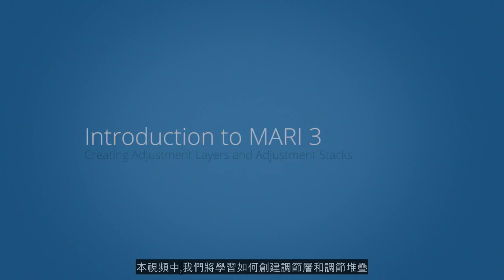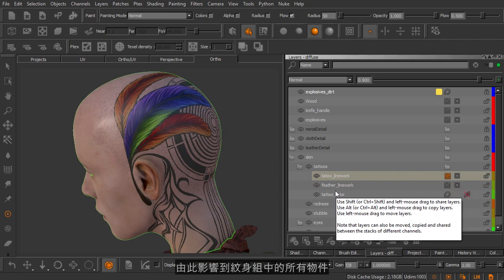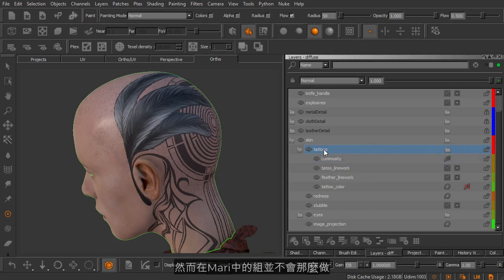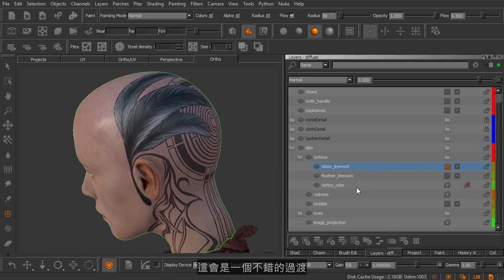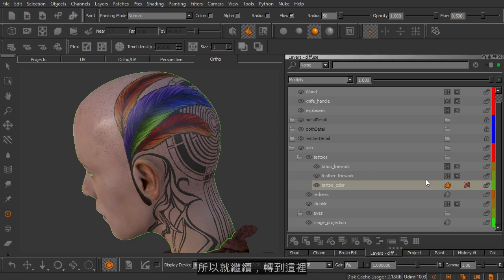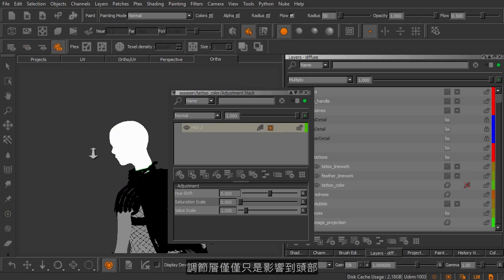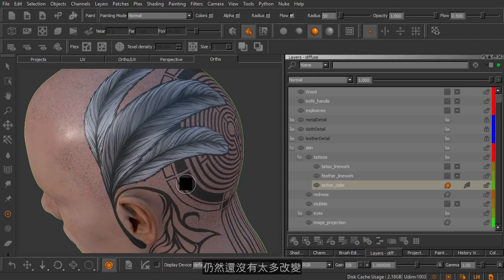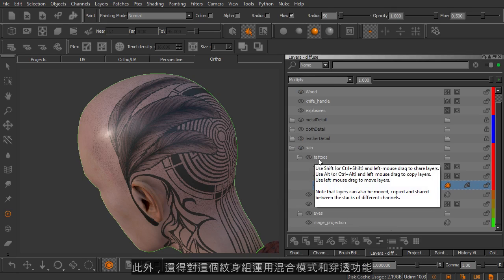MARI 入門教程第2季： 第4集 創建調節層與調節堆疊 | 中文教程